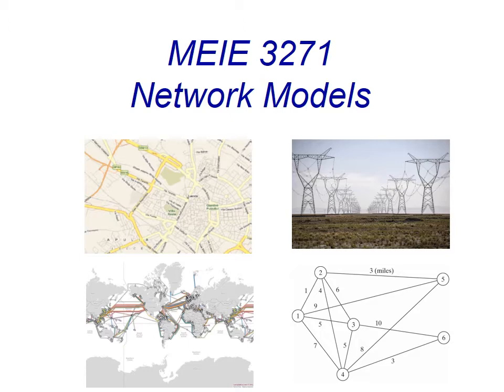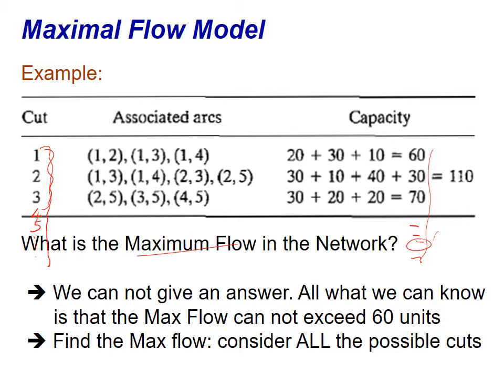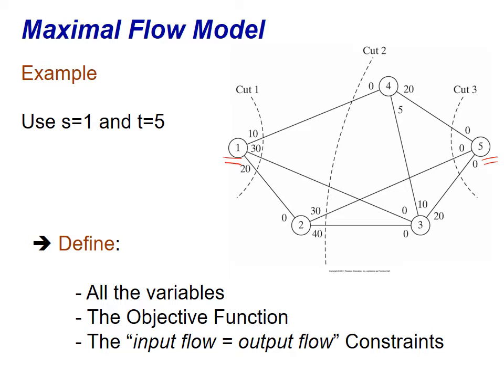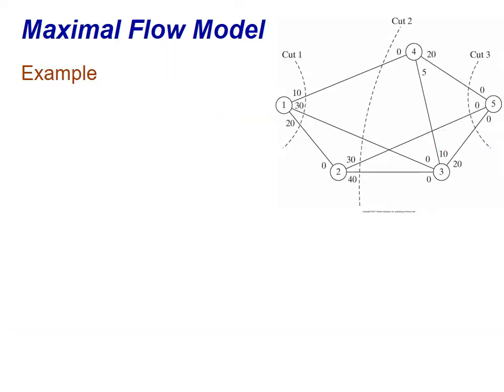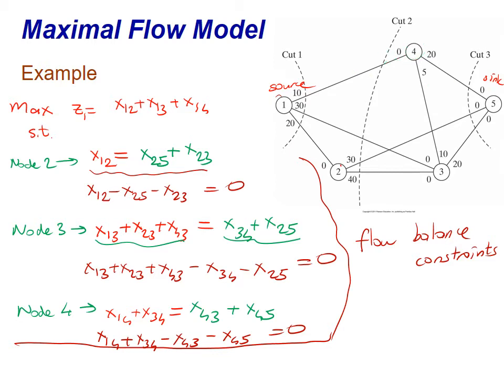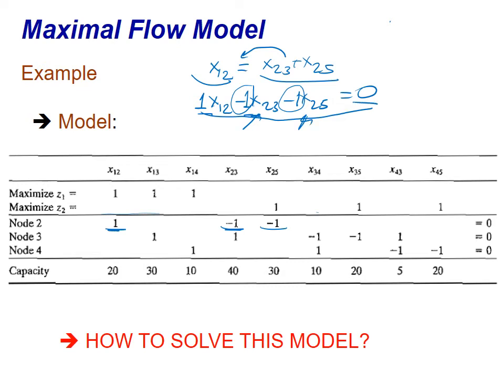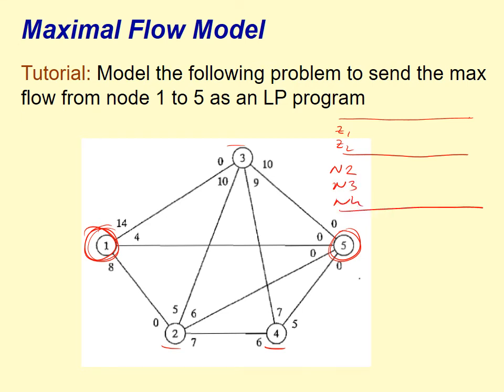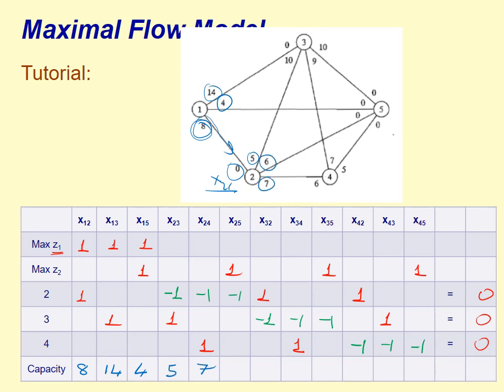MEIE3271 Methods of OR02 Network Models Lecture 3Part2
MEIE3271 Methods of Operations Research, Network models, formulation of maximum flow problems

Yöneylem araştırması, şebeke modelleri, en büyük akış problemlerinin formülasyonu